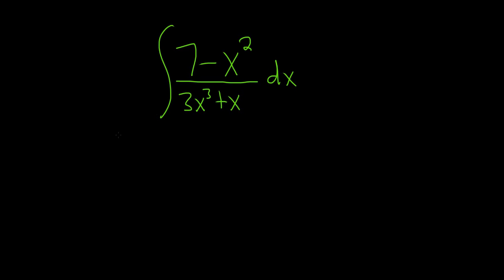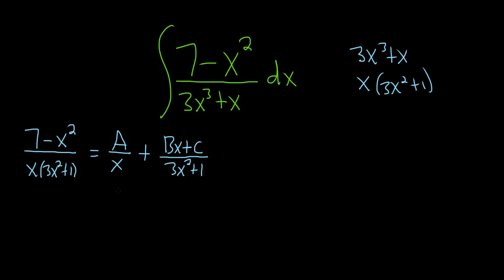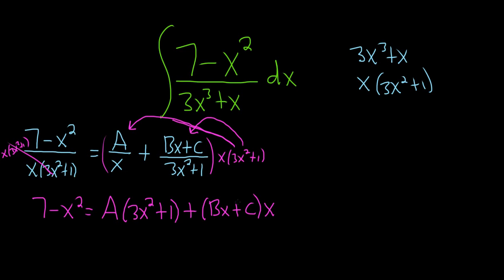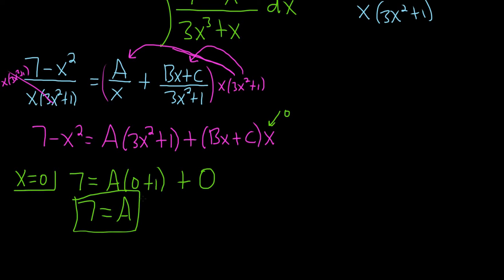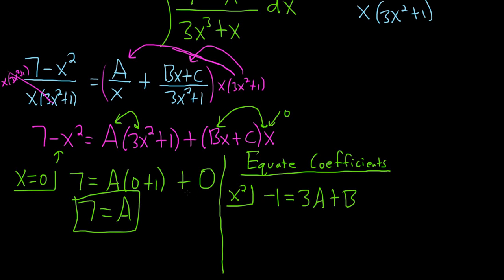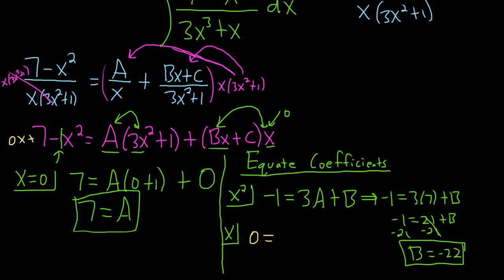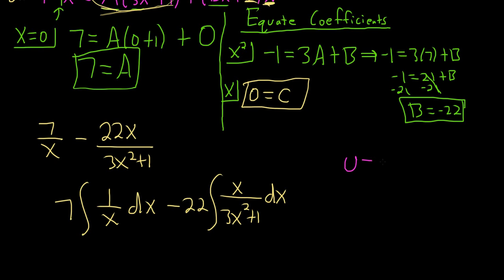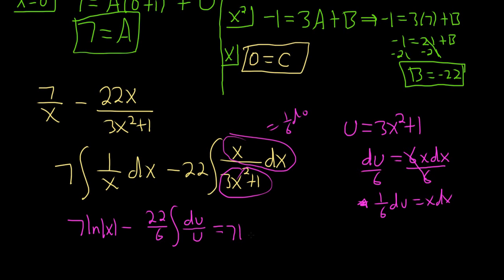Integral of (7 - x^2)/(3x^3 + x) using Partial Fractions and Equating Coefficients